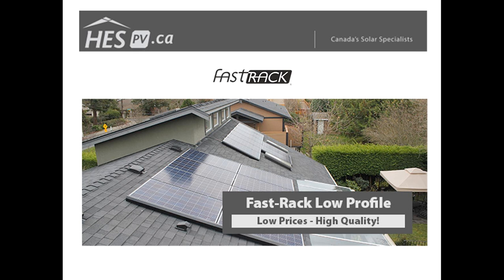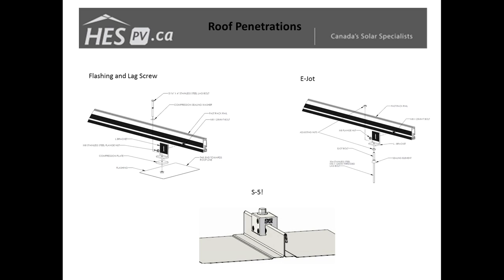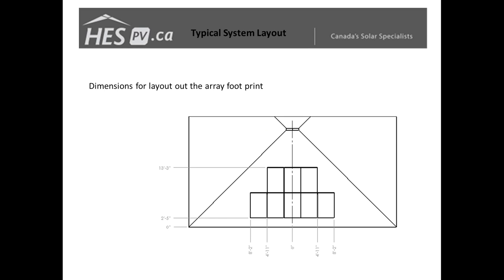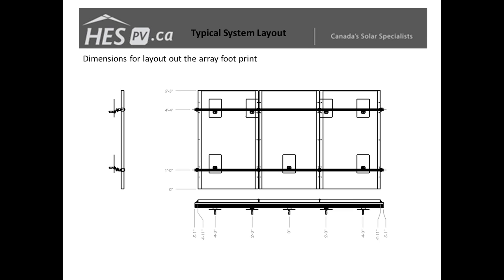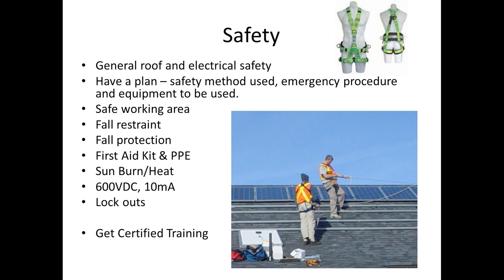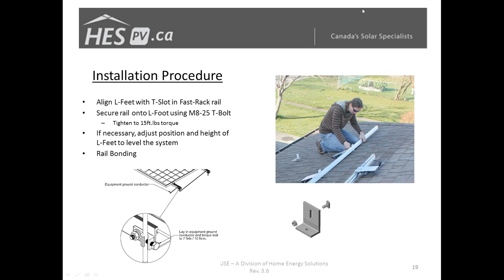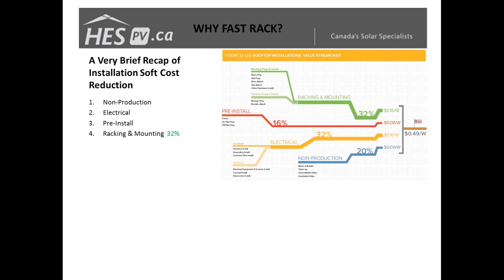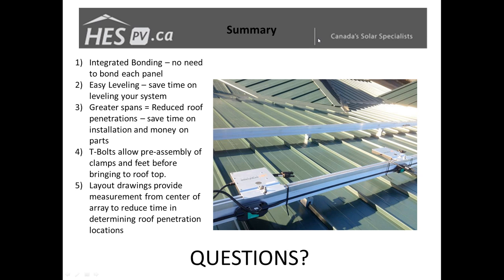Fast-Rack Advantages & Installation Webinar